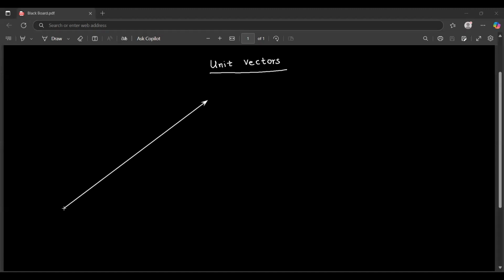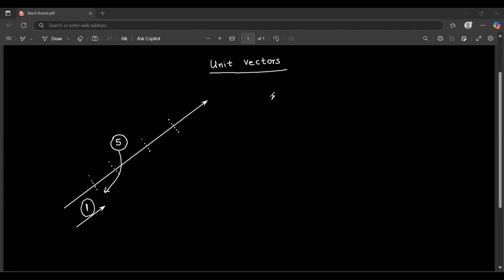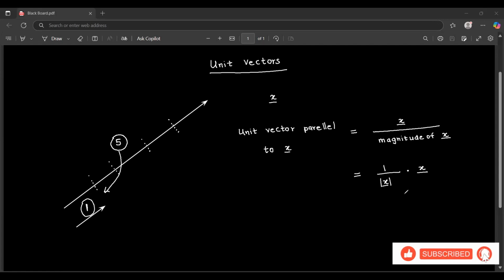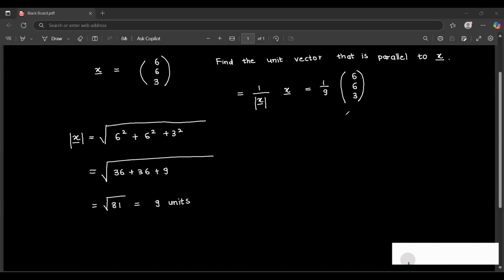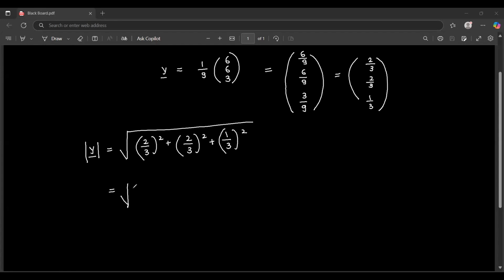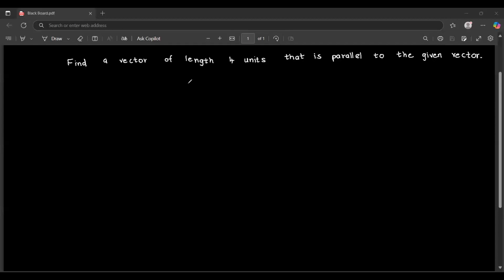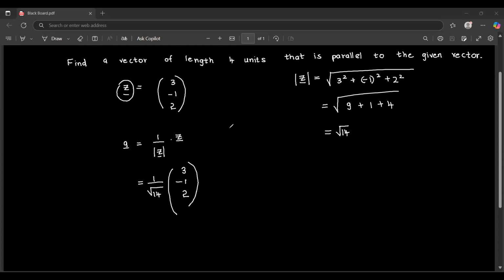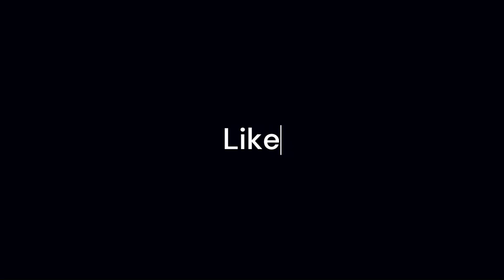Unit Vectors Explained | Vectors Series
Welcome to the seventh video in our Vectors Series! 🌟

In this video, we dive into unit vectors, a crucial concept that helps us understand direction in vector spaces. Whether you're a student, educator, or enthusiast, this video will guide you through the definition, formula, and practical applications of unit vectors with clear explanations and examples.

📌 What You’ll Learn:

Definition of Unit Vectors: What they are and why they matter.

Formula for Unit Vectors: How to calculate them.

Examples: Step-by-step solutions to reinforce your understanding.

Verification: Ensuring your calculations are correct.

Unit Vectors of Dimensions: Exploring unit vectors in 2D and 3D spaces.

📌 Timestamps:
0:00 – Channel Intro
0:20 – Unit Vectors
1:38 – Formula for Unit Vectors
2:41 – Example 1
3:53 – Verification
5:30 – Unit Vectors of Dimensions
5:55 – Example 2
8:34 – Channel Outro

Unit vectors are essential for understanding direction and scaling in vector spaces. This video simplifies the concept with clear explanations and examples, making it perfect for learners at all levels.

Music from Uppbeat (free for Creators!)
Song: Shake That
Artist: Fass